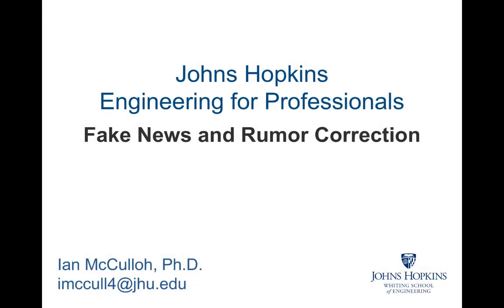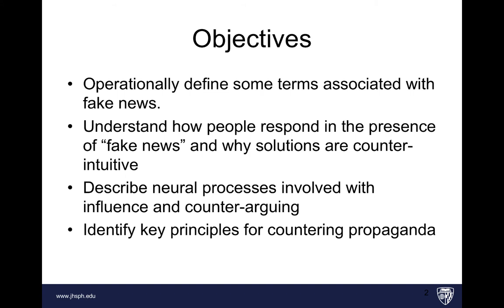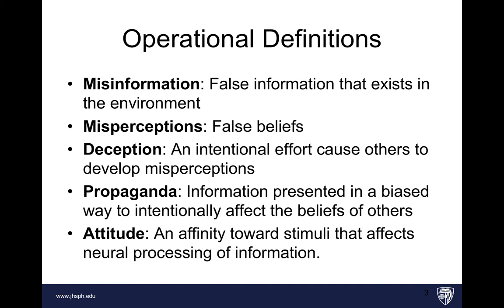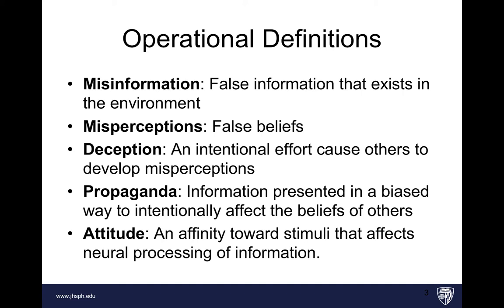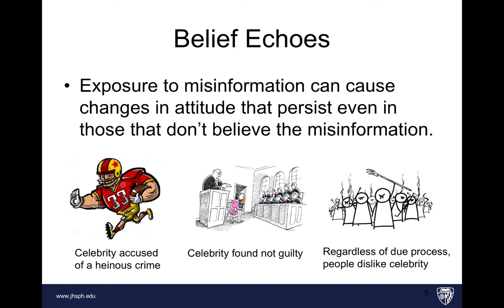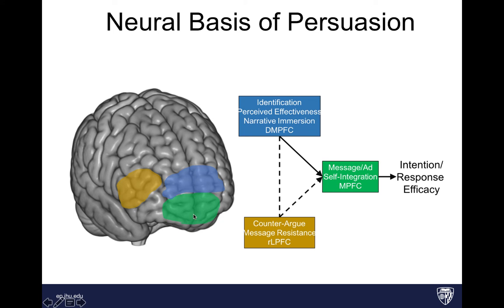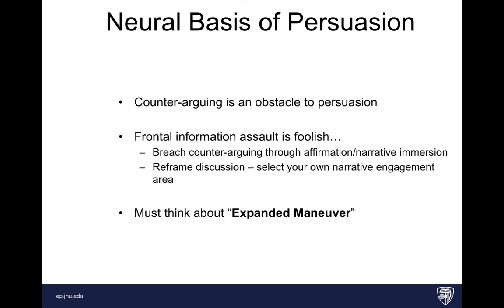Mod7C Fake News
Table of Contents:

00:08 - Objectives
00:42 - Operational Definitions
02:02 - Misinformation and Misperceptions
03:21 - Belief Echoes
06:03 - Inoculation
07:39 - Example
10:15 - Misperceptions Can Be Fact Based
11:54 - Misinformation Correction
13:17 - President Obama
16:39 - ACA Requires Euthanasia
18:12 - ACA Requires Euthanasia
20:17 - Misinformation Correction
21:54 - Why?
25:31 - Neural Basis of Persuasion
27:30 - Neural Basis of Persuasion
29:08 - Neuroscience Experiment
30:54 - Social Proof and Influence
32:30 - Interest as a Filter = Echo Chambers
38:13 - Majority Illusion
41:32 - Assortativity
43:32 - Conclusion
45:38 - Key Concepts
46:18 -